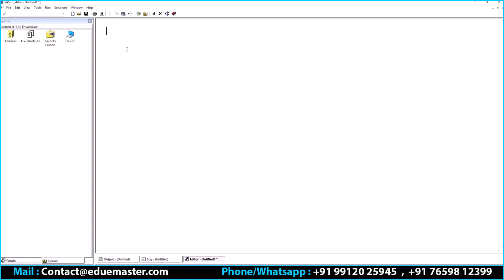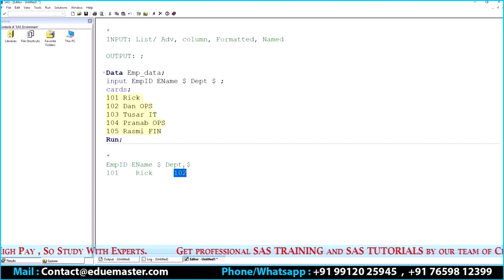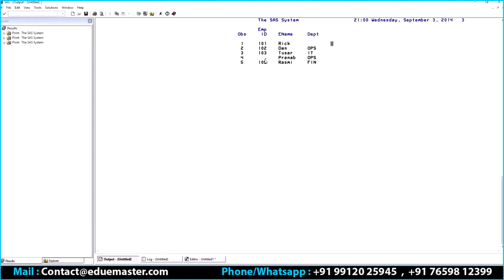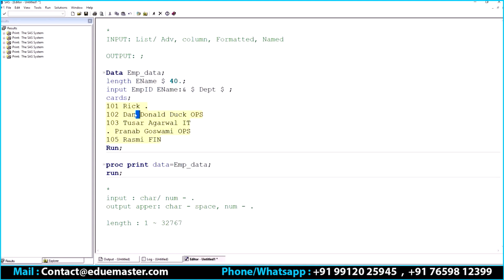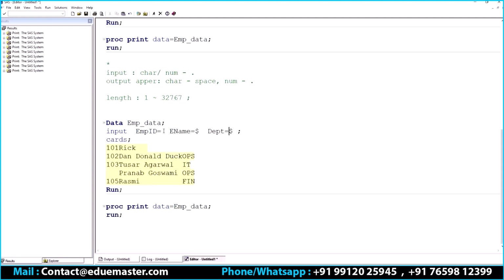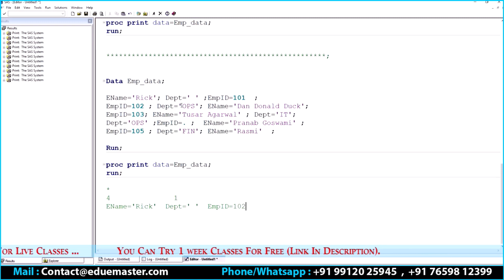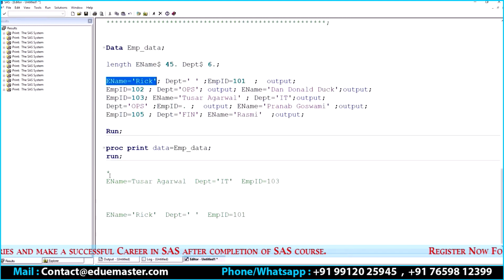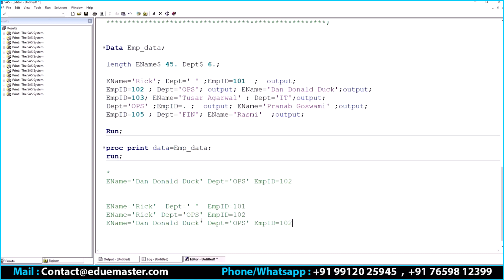SAS Tutorials for Beginners| Clinical SAS Programming Full Course - Day 3 | Creating Datasets in SAS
Day 3 Clinical SAS Programming Full Course for Free Creating Datasets in SAS Input, Datalines, Cards - List Input method, Advanced List Input Method Column Input Method Formatted Input Method Named Input Method Output Method

Base SAS
Advanced SAS